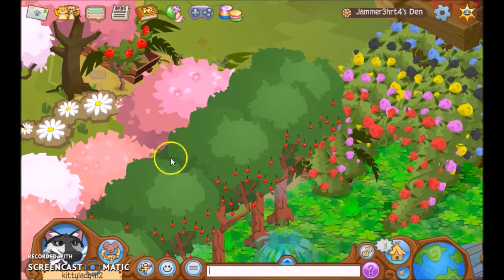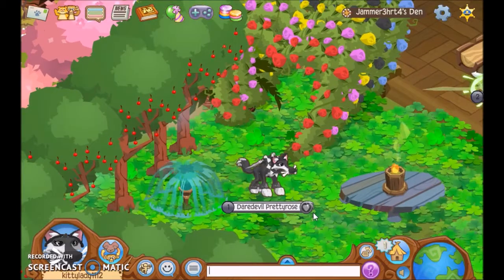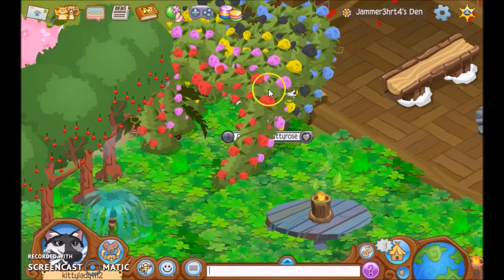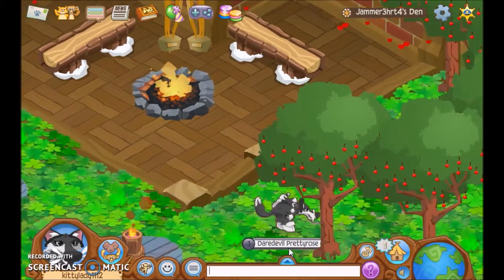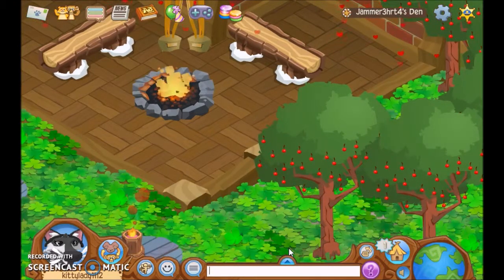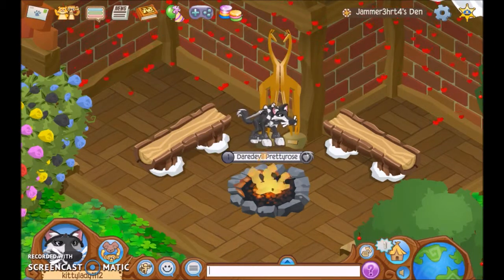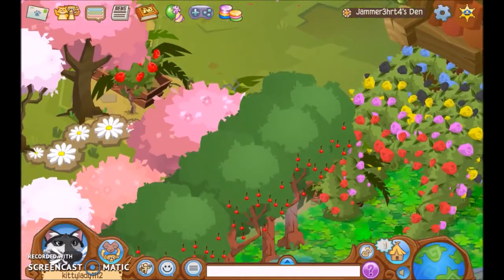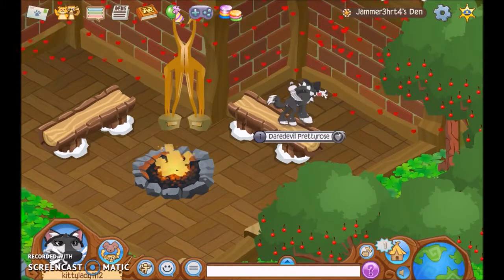AJ Den Review- Jammer3hrt4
Bye